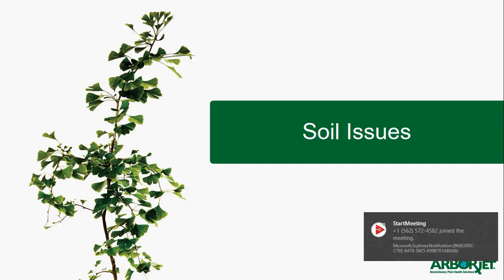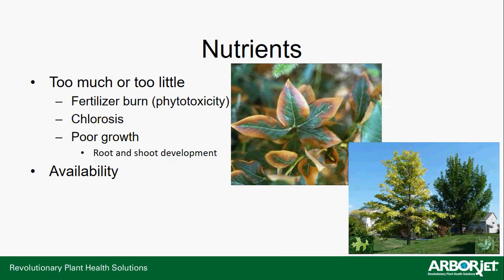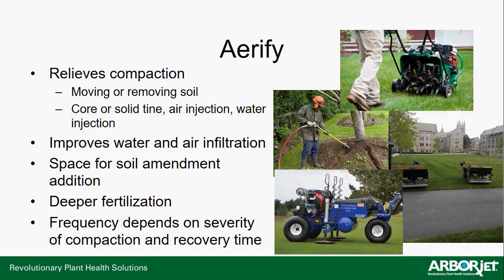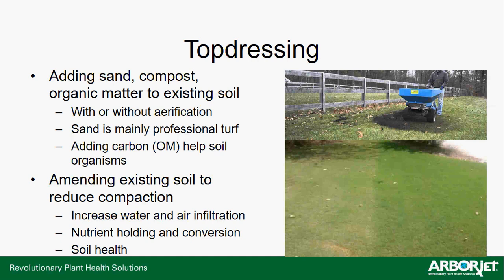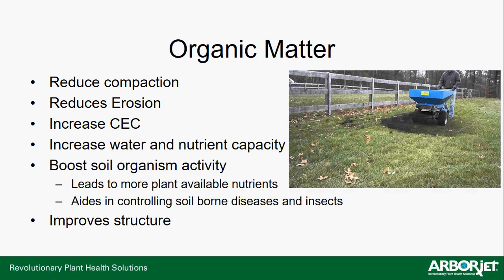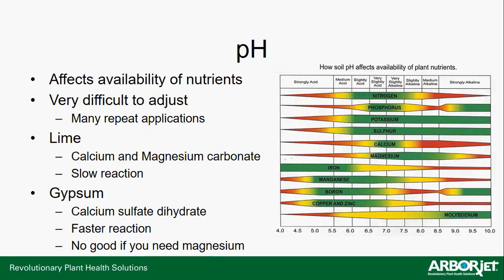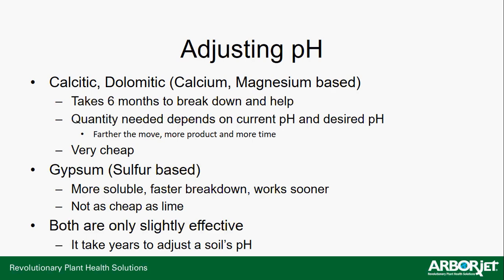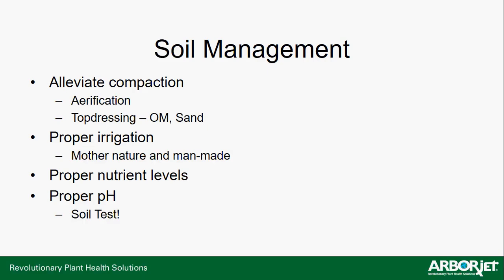Keeping the Soil Healthy - Roots to Shoots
Welcome to episode 2 of our 2018 digital education series, Roots to Shoots! Open to tree and plant enthusiasts all over, this series is taught by the backbone of Arborjet, the arborists, horticulturists, researchers, and more – who have studied the plants, pests, and diseases that will be discussed, and have formulated environmentally sound solutions based on years of research and daily field work.

Enjoy this episode on how to manage your soil and keep it healthy. For further questions, please visit us